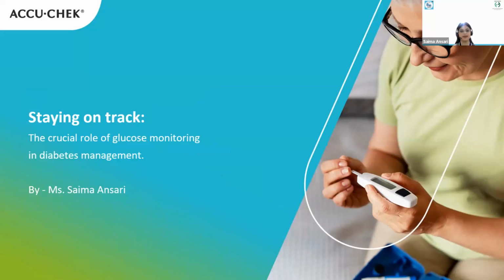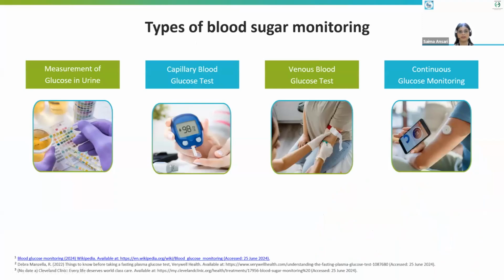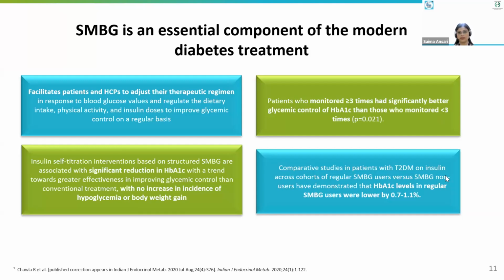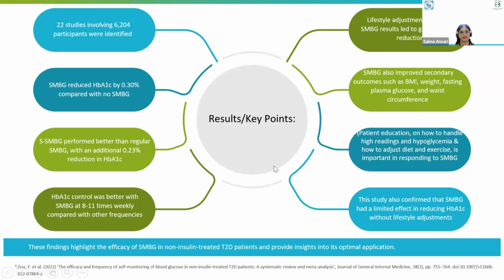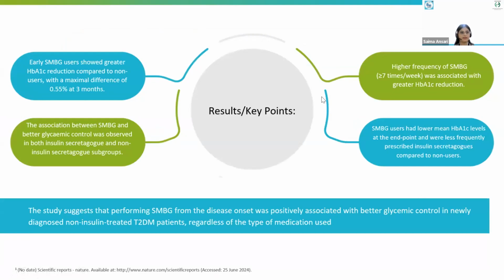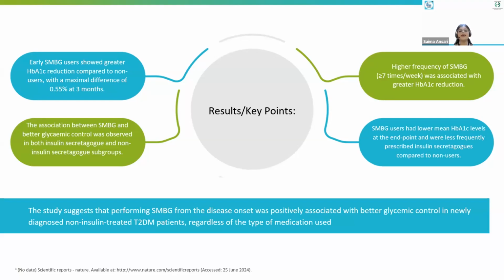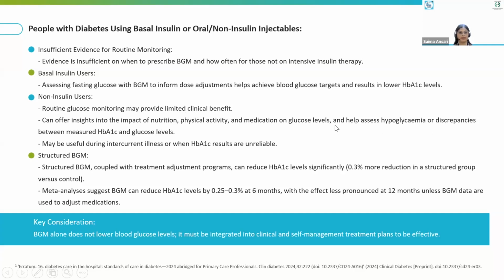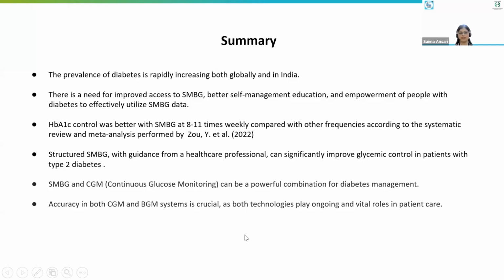9th DAYDEIC_Blood Glucose Monitoring Tools in Diabetes: SMBG_Ms. Saima Ansari